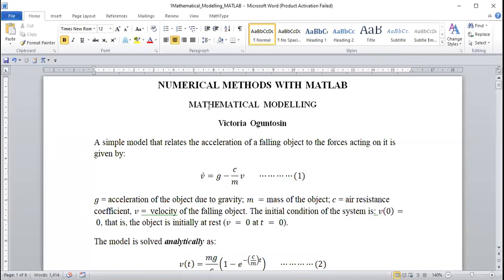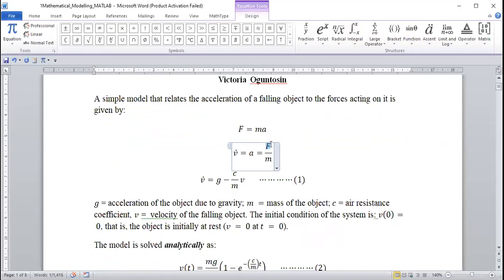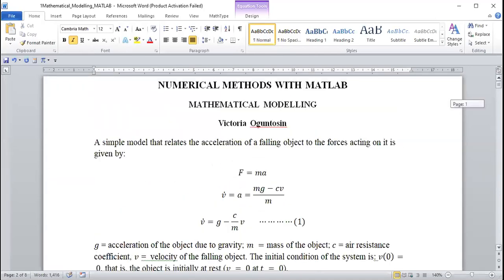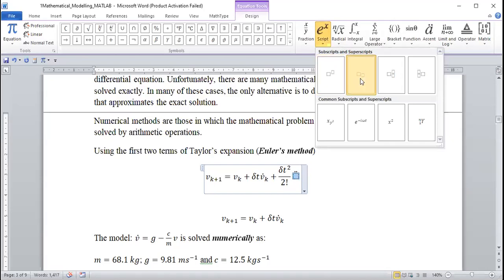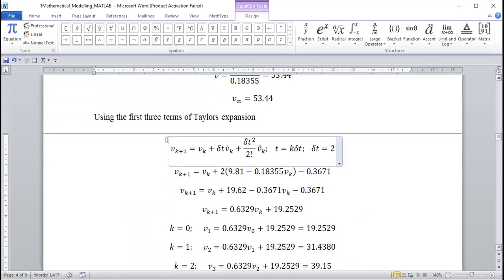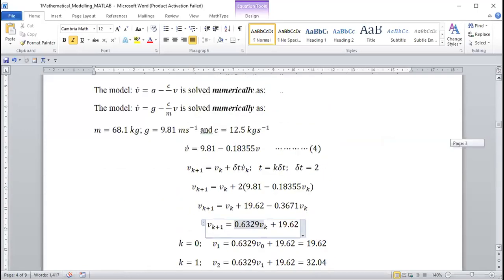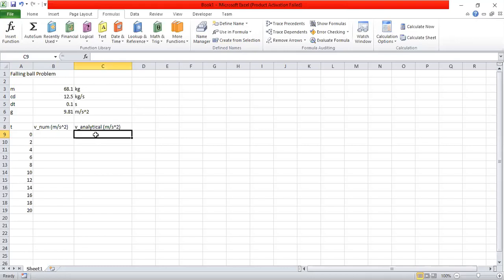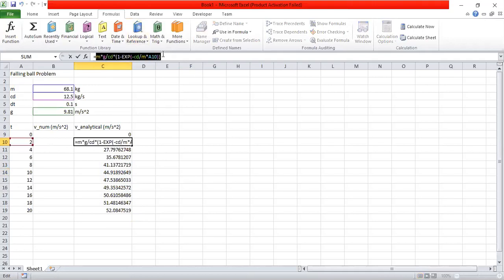Numerical Methods: Mathematical Modelling with MATLAB and Excel VBA Part 1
Numerical Methods: Mathematical Modelling with MATLAB and Excel VBA by Victoria Oguntosin